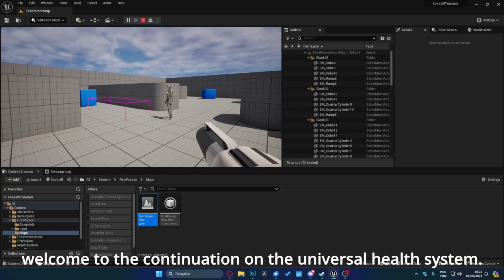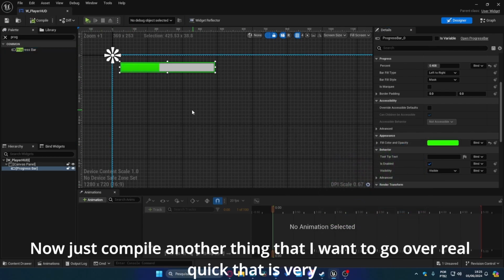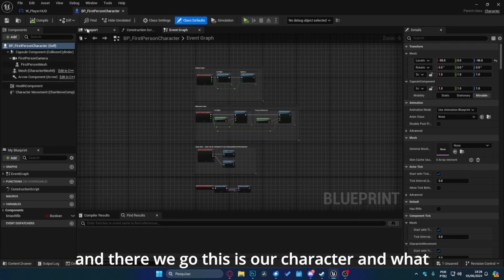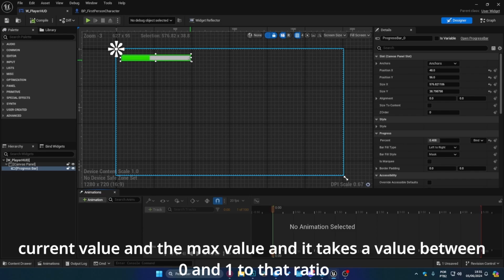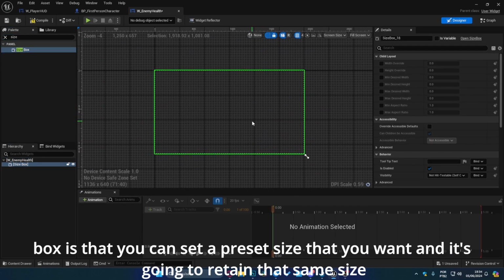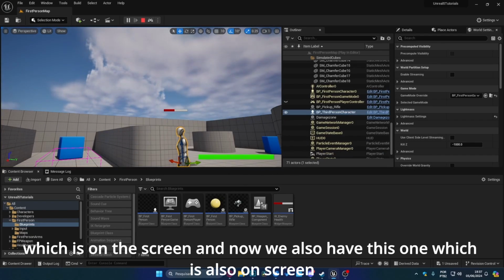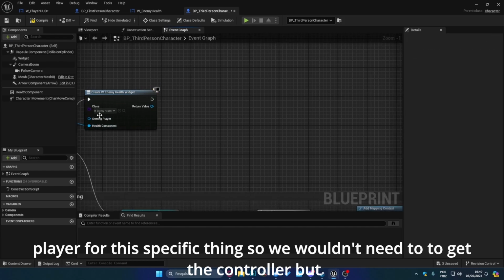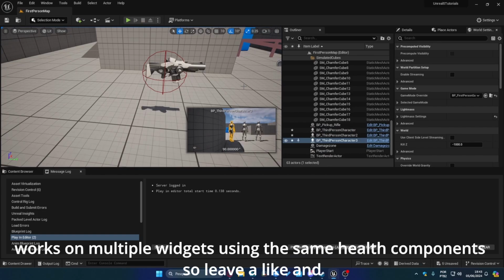Unreal Engine 5 Tutorial: Universal Health System - Part 2 (Health Bars)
This is a continuation to the previous tutorial on creating a universal health system. In this tutorial, we will explore creating the health bars and integrate it into characters/enemies. We will be using the widgets to create the health bar and also integrate the logic of reducing the health when damage is taken.

Tutor: Leonardo Delafiori
Narrator: Leonardo Delafiori (English)

We're excited to announce our upcoming game, "Nale Ba"! As part of our commitment to supporting fellow indie developers, we'll be sharing tutorials and insights from our own game-making journey.

Karametric Studios